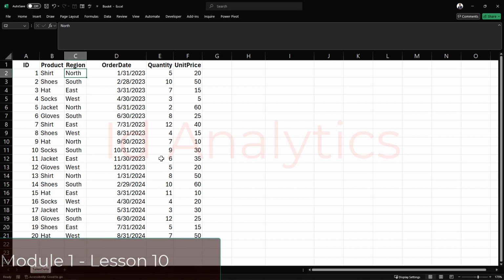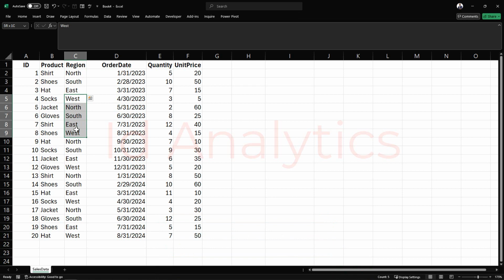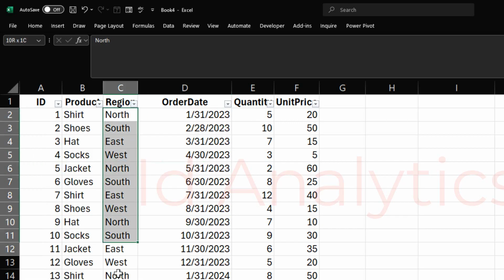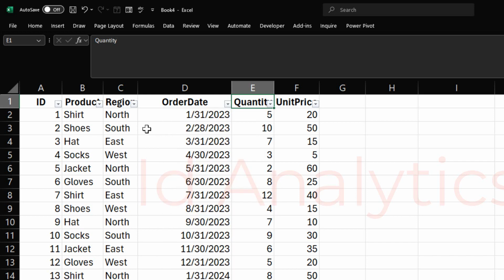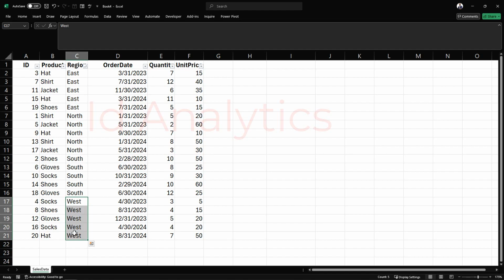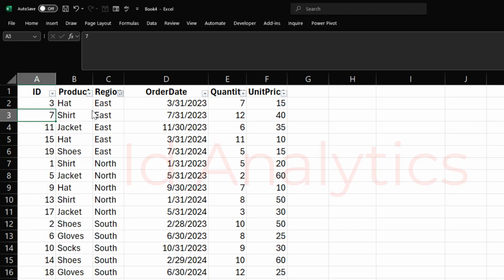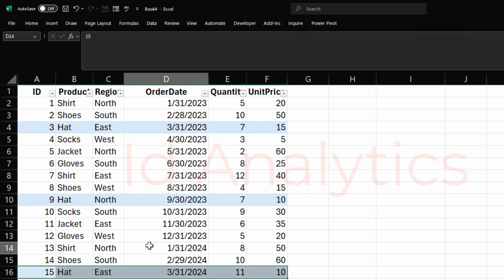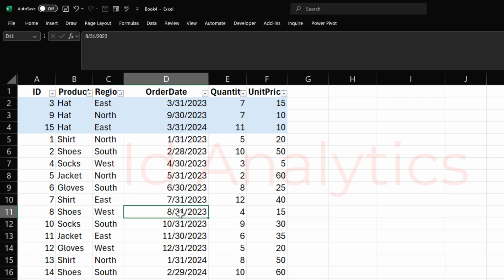Module 1 - Data Entry | Lesson 10 - Sorting in Excel